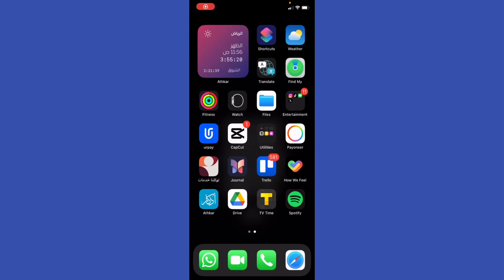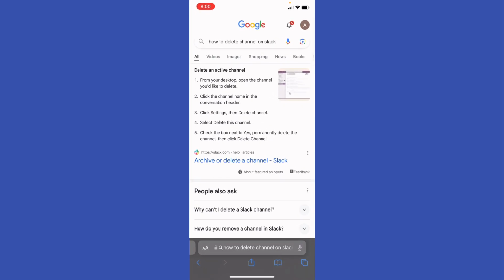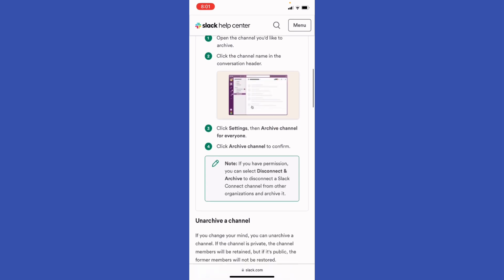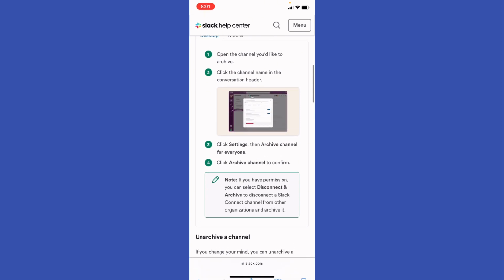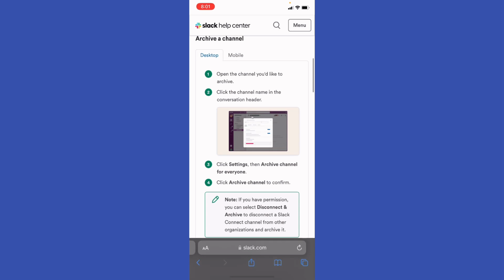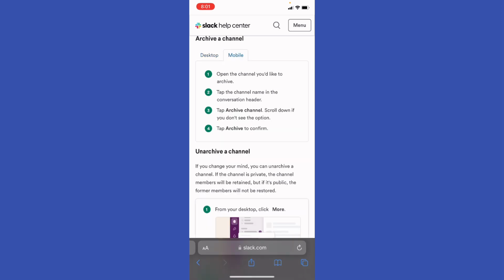How to delete a channel on slack (2024)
How to delete a channel on slack

In this video i´ll show you How to delete a channel on slack. The method is very simple and clearly described in the video. follow all the steps & How to delete a channel on slack